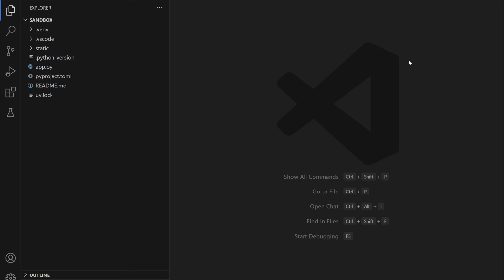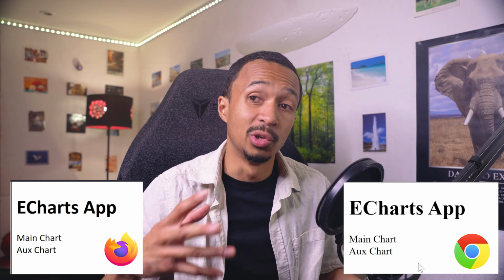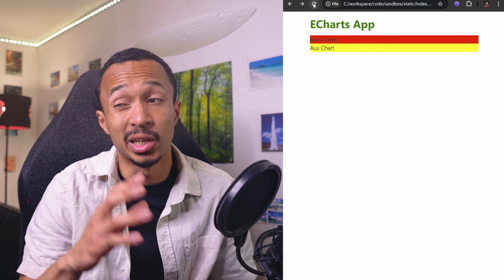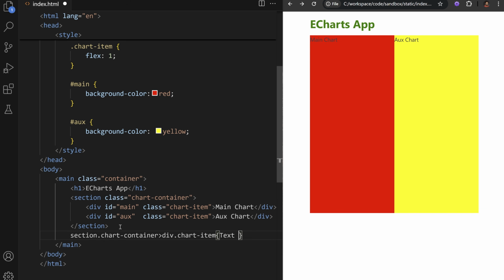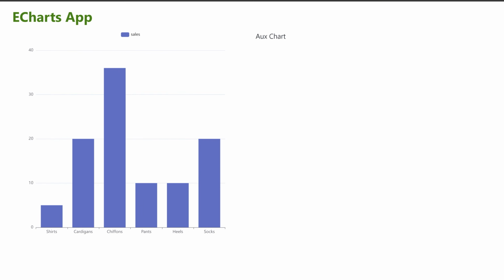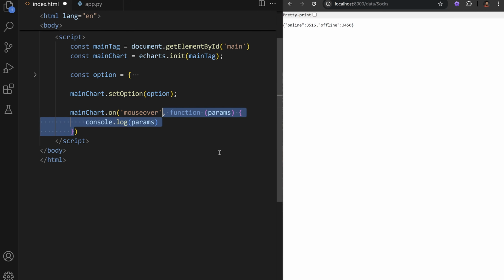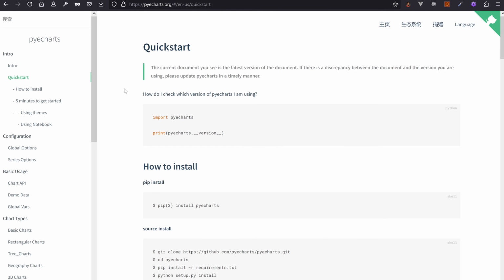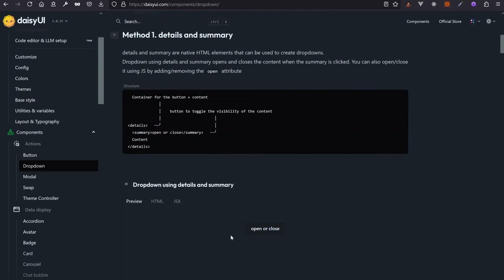A vanilla HTML, JS, Python Data Visualization Tutorial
Bored of Streamlit and want to create your first interactive JS chart + Python API Fullstack web app?
In this video, I'll guide you through running Pico.css, echarts.js/pyecharts and FastAPI to build your first vanilla JS frontend to Python API backend, no external JS tools nor frameworks involved (no node.js, no react etc...).
By the end of this video, you'll have an idea of how vanilla full stack JS/Python apps work and will be ready for the next step on your Streamlit to fullstack data analyst journey, from bundling JS/CSS librairies with Vite, to adding other libraries like aggrid and using your first JS framework like React or Vue.

00:00 Intro
00:30 HTML
02:07 CSS
04:02 Flexbox
05:30 JS
07:11 Python

🔗 Links

 🪶 I have to lock in Chae1